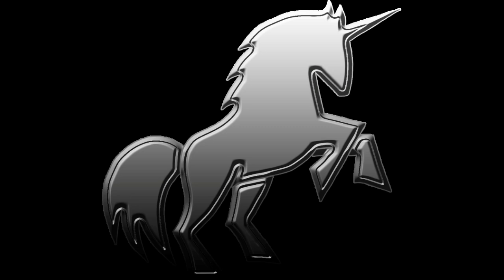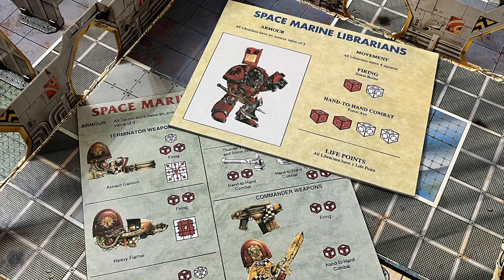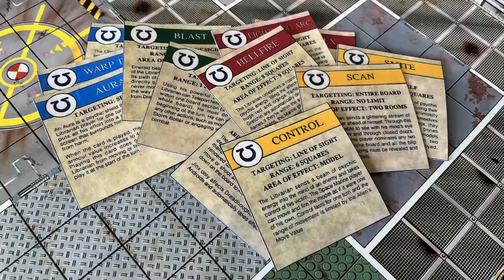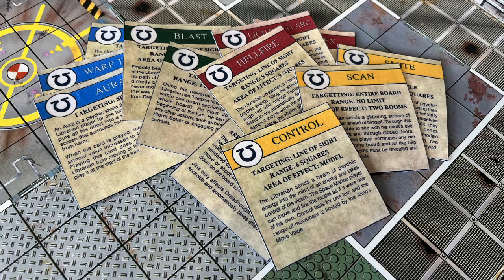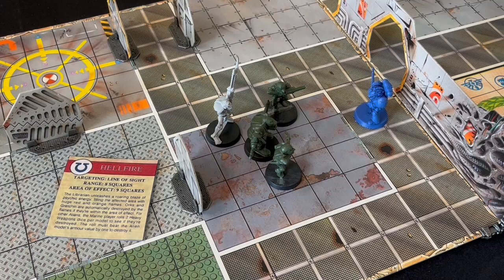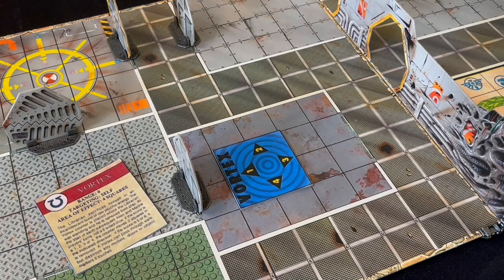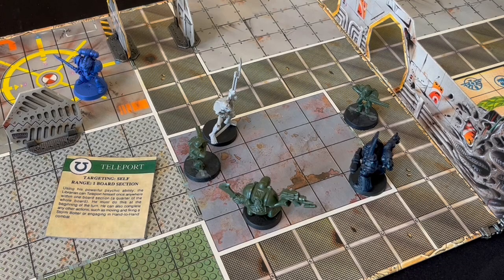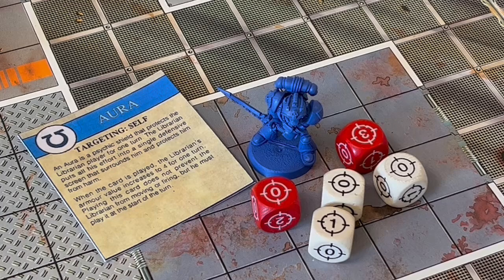Space Crusade: Renegade - Rules for Adding Librarians to Your Games of Space Crusade (Star Quest)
Always Board Never Boring is currently running a campaign for Space Crusade called Renegade. In the campaign, you can give up two honour badges and one regular terminator marine to bring along a librarian. In this video ABNB talks about sourcing a Rogue Trader era librarian miniature, making the psychic power cards, and all of the relevant rules for running a librarian in games of Space Crusade.

If you haven't seen the first mission in the Renegade campaign, you can find it here: